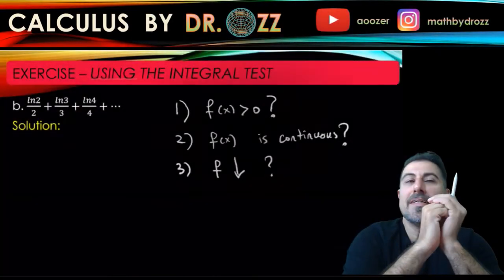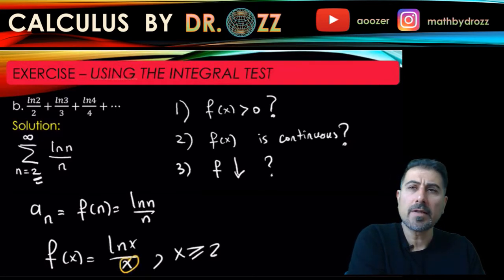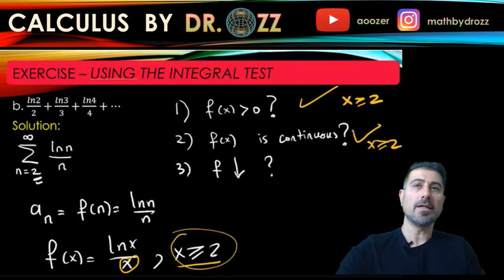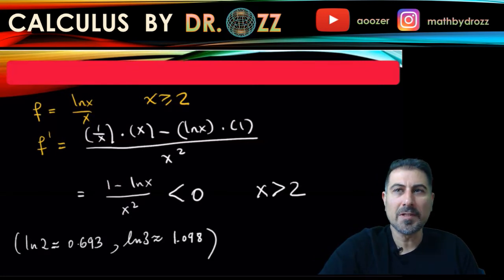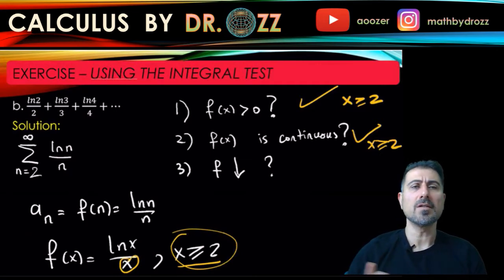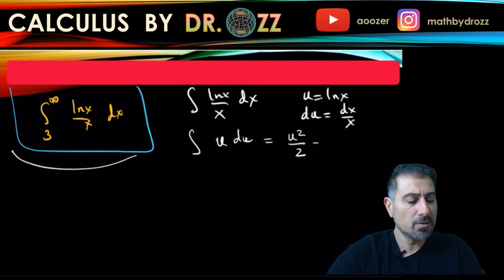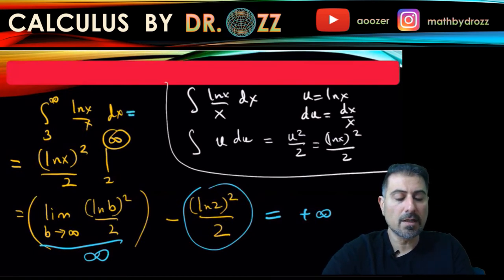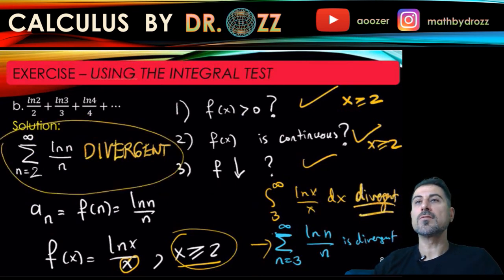How to Check If the Integral Test is Applicable - Part b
How to Check If the Integral Test is Applicable

9 3 1b